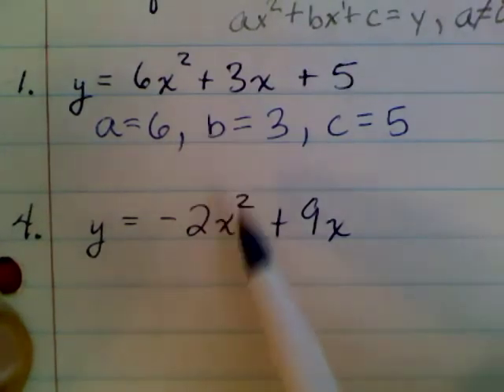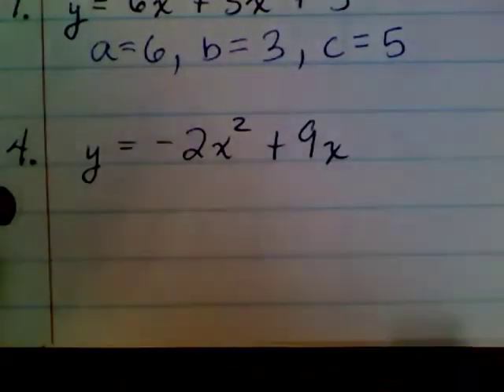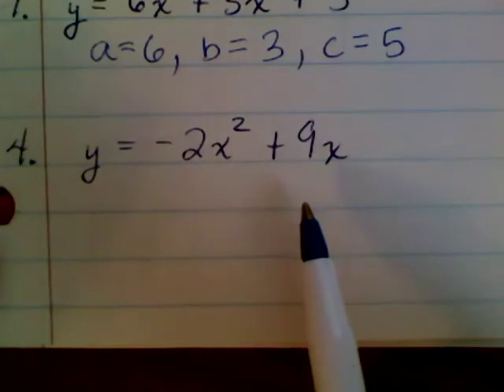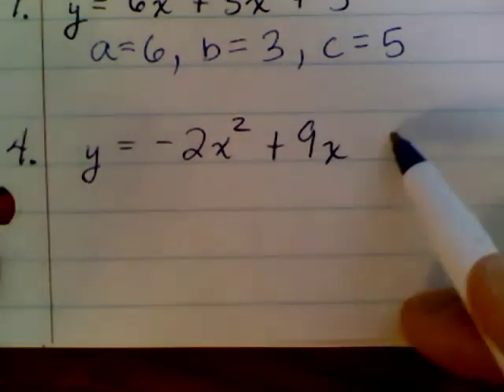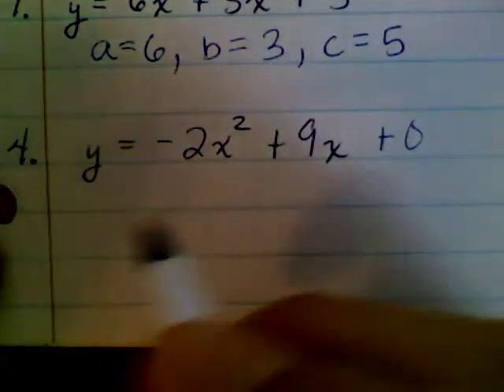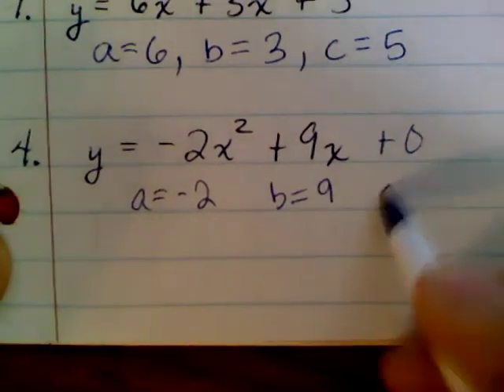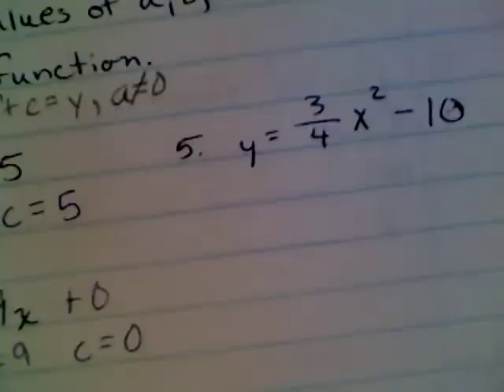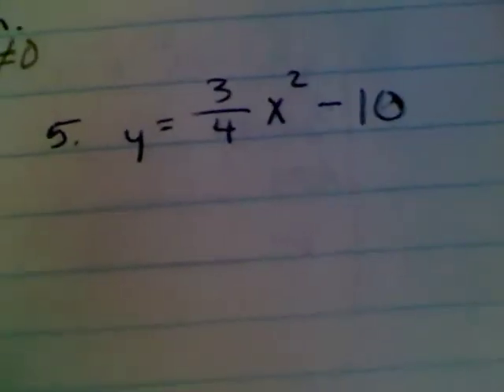Identify a, b, and c in the Quadratic Function